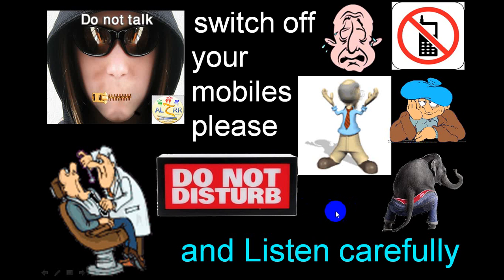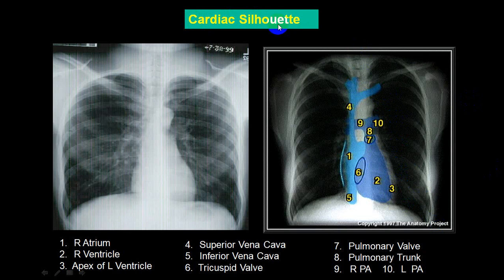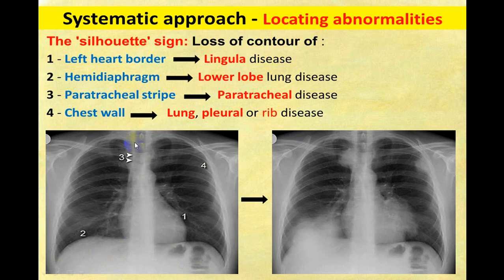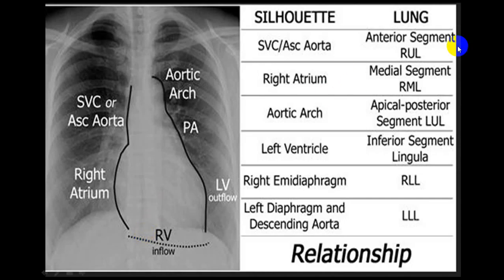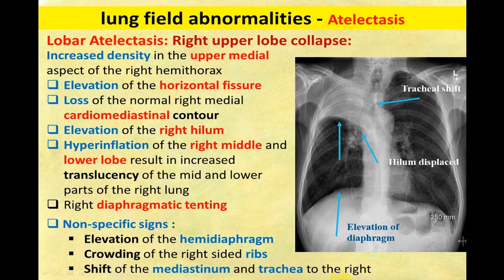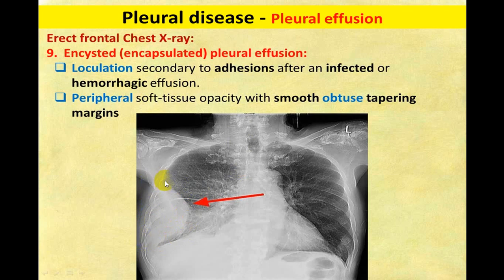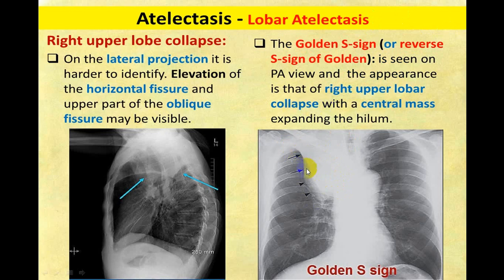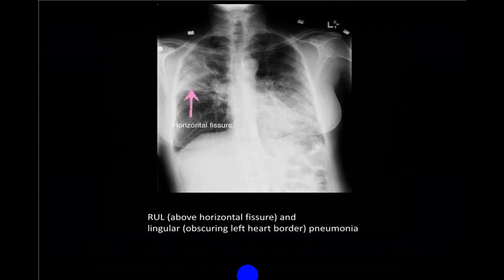XRAY CHEST SILHOUETTE SIGNS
SILHOUETTE SIGNS ARE VERY IMPORTANT WHILE READING XARY CHEST.IT GIVES D / D IN LUNG PATHOLOGY OR PLEURAL CONDITIONS.